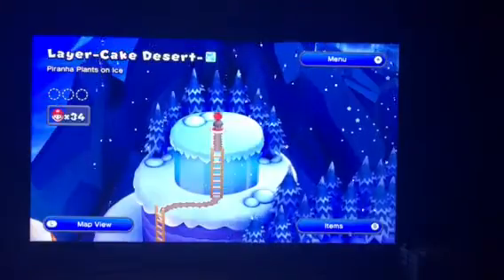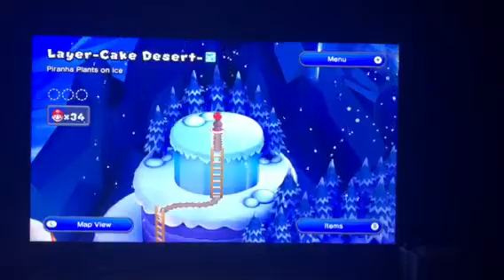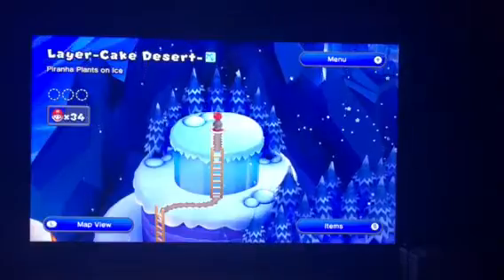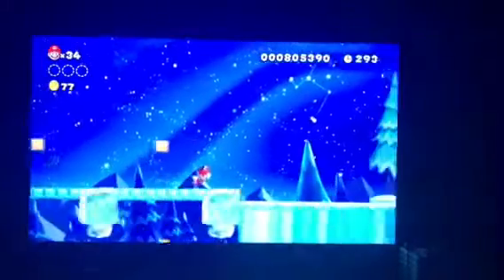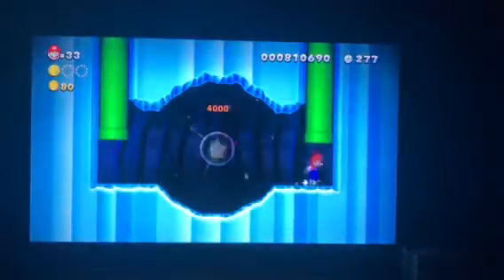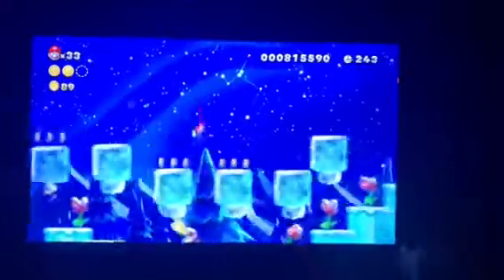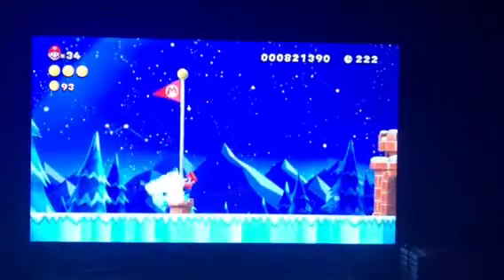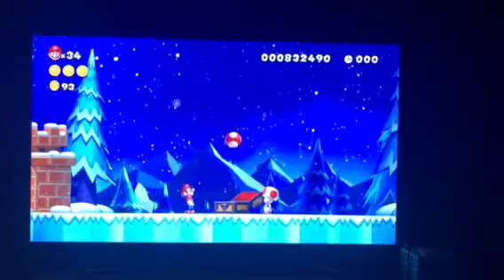New super Mario bros U world 2-secret level in 4K